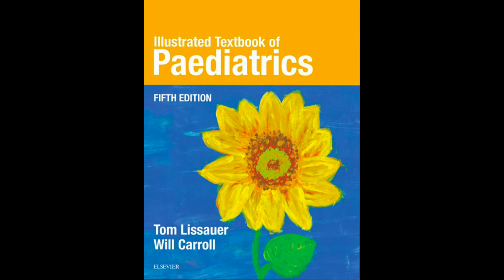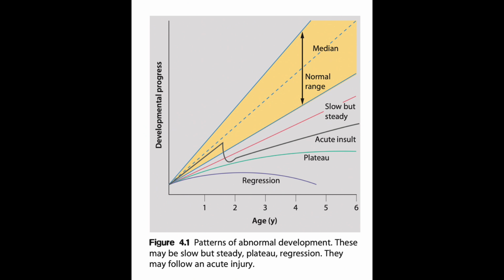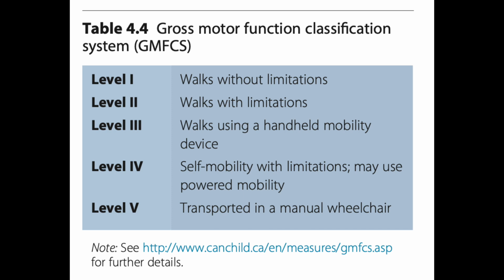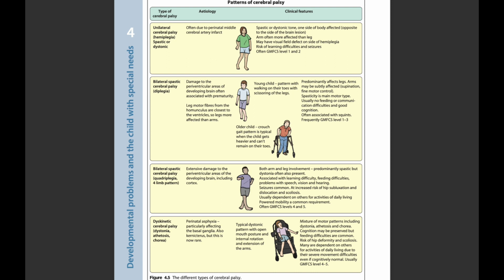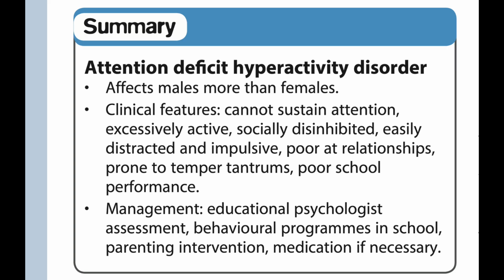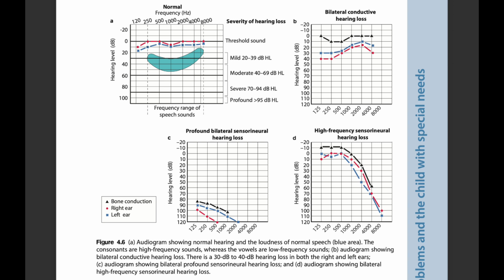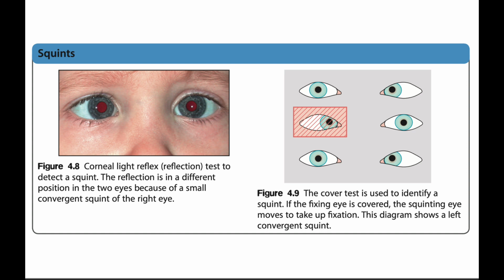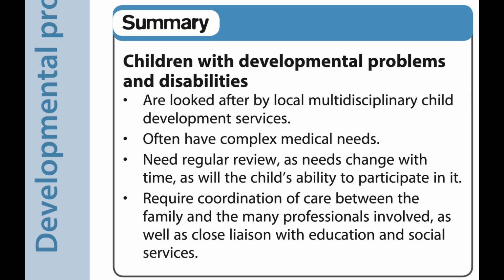MRCPCH FOP/TAS || READ ALONG CHAPTER 4 CHILD WITH SPECIAL NEEDS || ILLUSTRATED TEXTBOOK OF PEDIATRIC